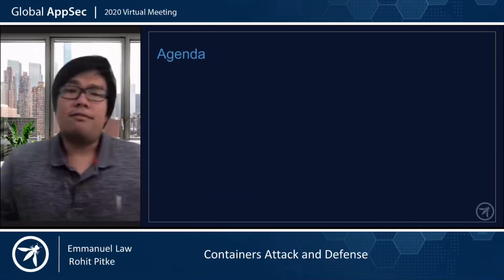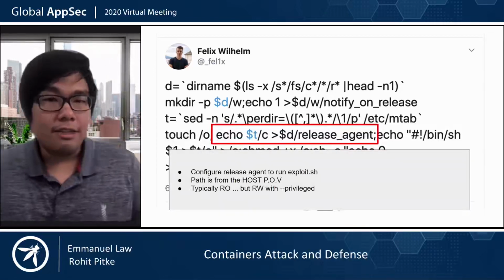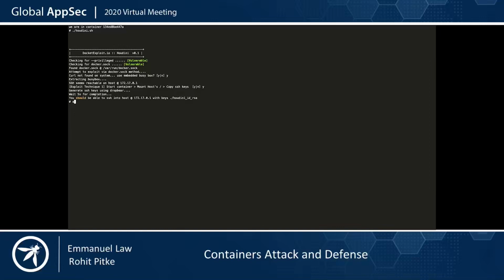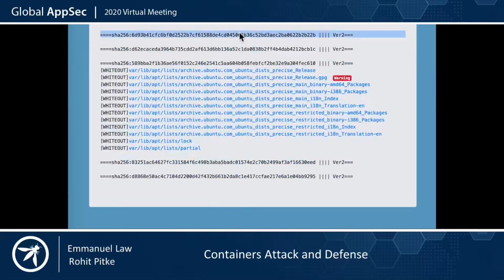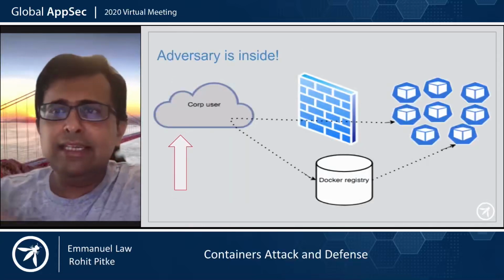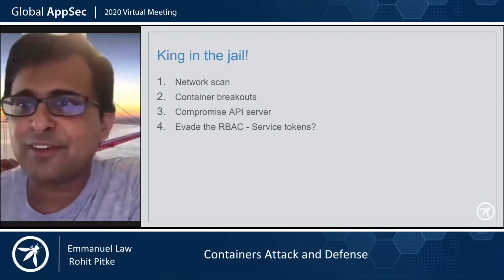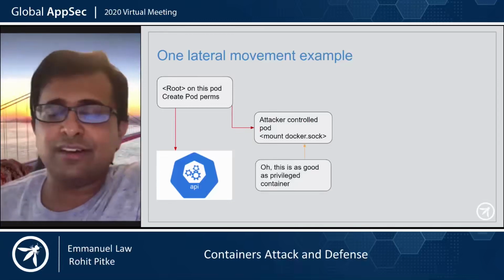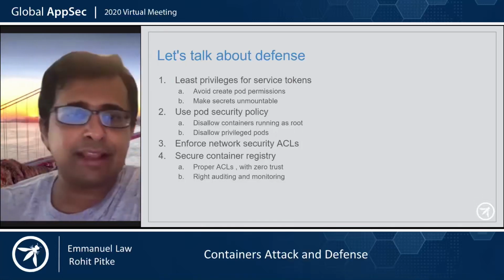Containers Attack and Defense Rohit Pitke & Emmanuel Law